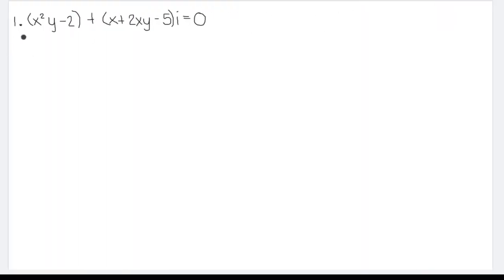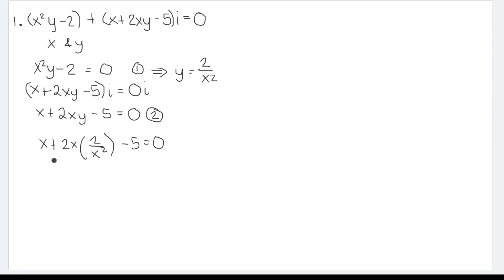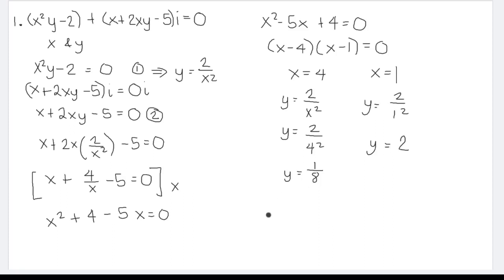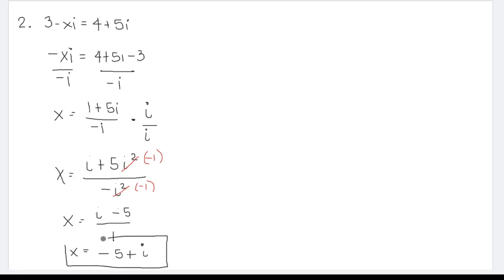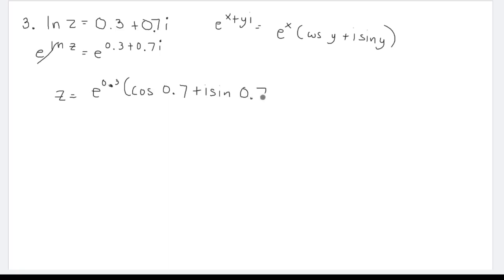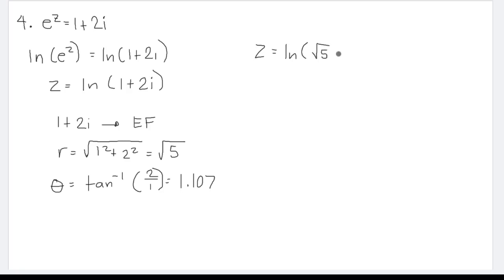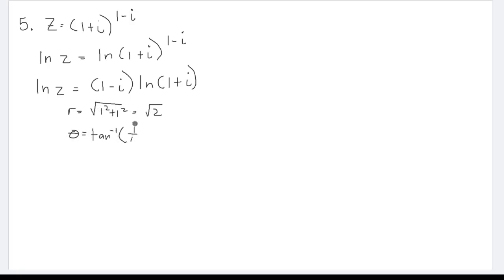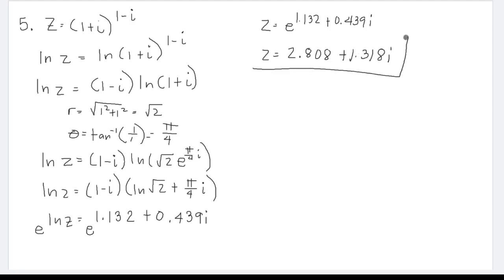Solving Equation Containing Complex Numbers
1. Solve x and y in the equation
(𝒙^𝟐 𝒚−𝟐)+(𝒙+𝟐𝒙𝒚−𝟓)𝒊=𝟎
2. Solve for x. 𝟑−𝒙𝒊=𝟒+𝟓𝒊
3. Solve for z. 𝐥𝐧⁡𝒛=𝟎.𝟑+𝟎.𝟕𝒊
4. Solve for z. 𝒆^𝒛=𝟏+𝟐𝒊
5. Find the value of (𝟏+𝒊)^(𝟏−𝒊).